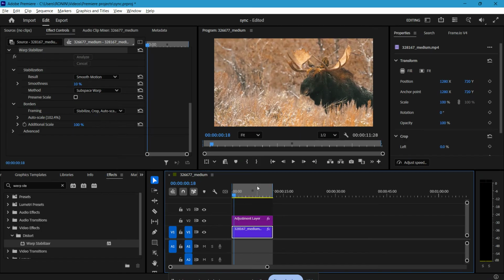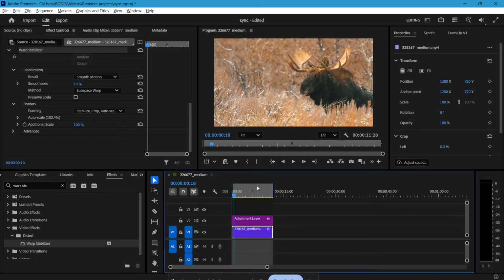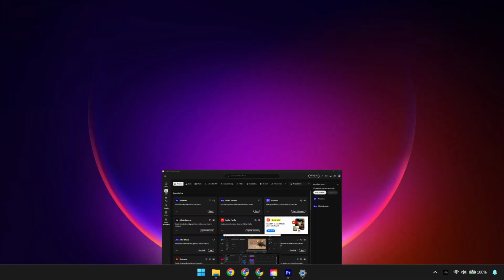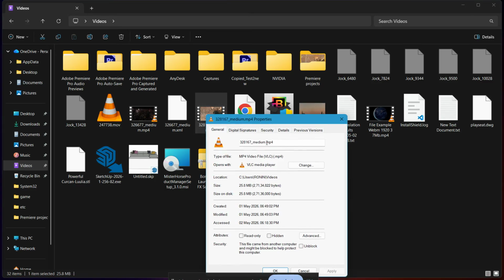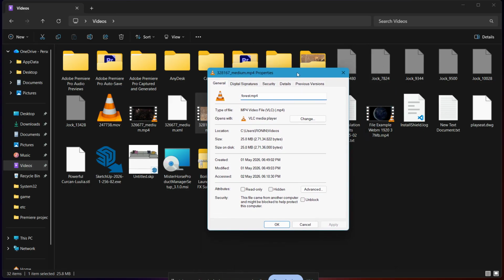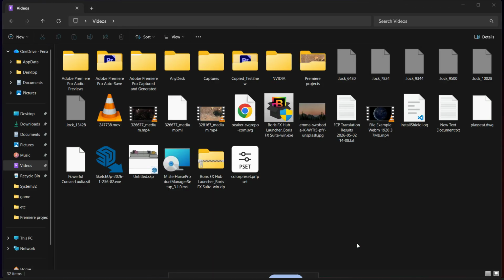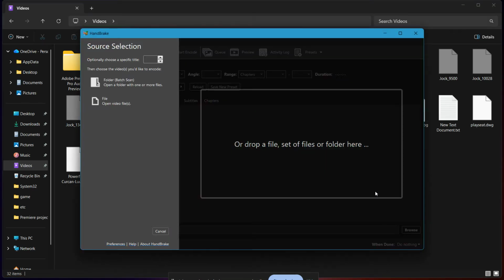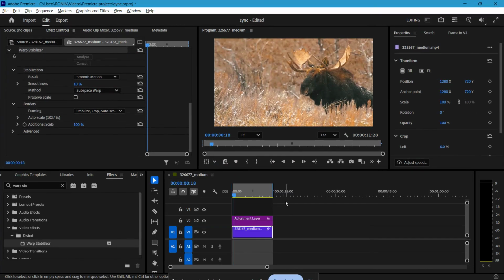How To Fix Premiere Pro Not Importing MP4 Files (Easy Guide)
Learn how to fix Premiere Pro not importing MP4 files with simple troubleshooting steps. This guide covers clearing media cache, renaming files, checking codecs, and converting to supported formats.

🕚Timestamps:
0:00 Intro
0:22 Clear Media Cache
0:54 Rename The File
1:18 Change .MP4 To .MTS
1:39 Check The Codec
2:08 Convert To H.264 Or QuickTime
2:34 Recap And Outro

✍️What You'll Learn In This Video:
• How To Rename MP4 Files For Better Importing
• How To Change File Extensions To Test Importers
• How To Check The Codec Inside An MP4 File
• How To Convert Videos To H.264 Or QuickTime
• How To Fix Unsupported Video Import Errors In Premiere Pro

💡Pro Tips:
• Always keep your project files in short, simple folder paths.
• If one MP4 fails, test another file to see whether the issue is clip-specific.
• Use trusted converters when re-encoding footage to avoid quality loss.
• Restart Premiere after clearing cache so the changes fully apply.
• If the file came from a phone or screen recorder, codec compatibility is often the real issue.